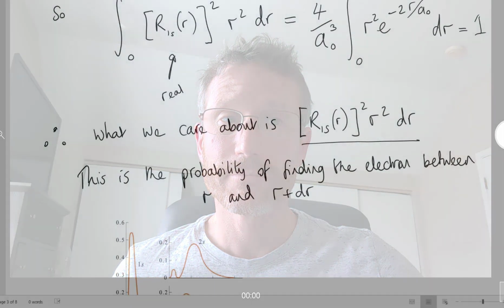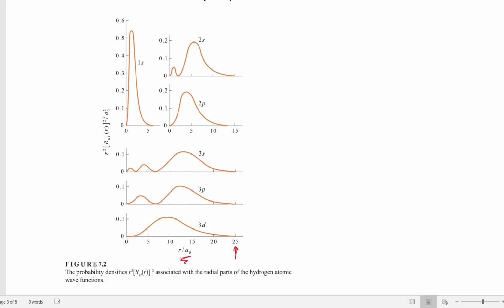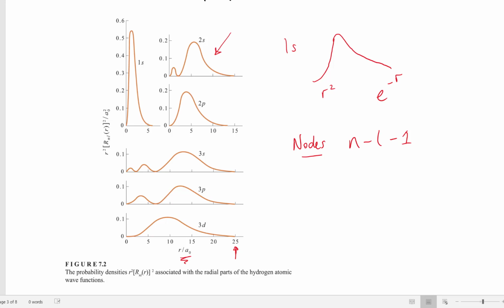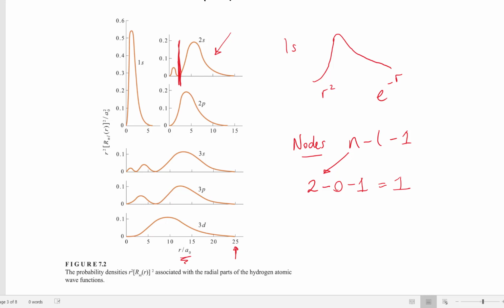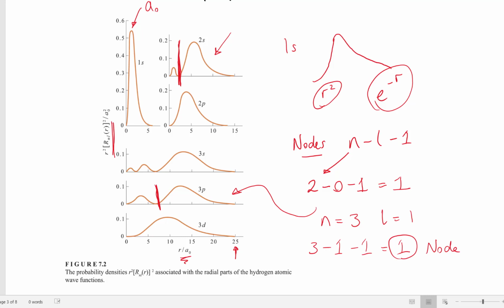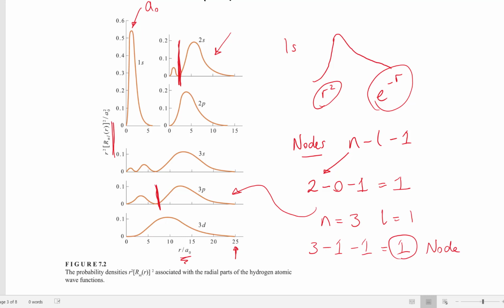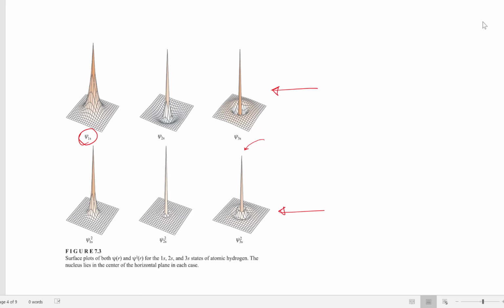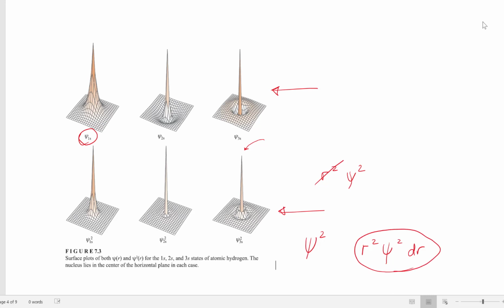Lecture 35: Visualizing radial equations with some professional graphs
Visualizing wavefunctions with some professional graphs